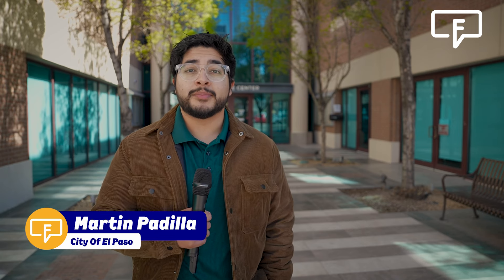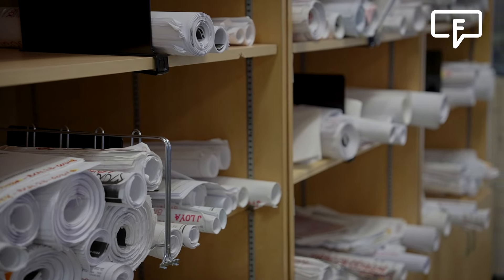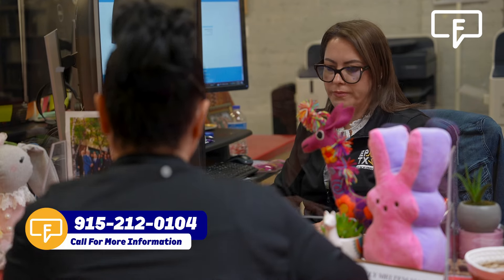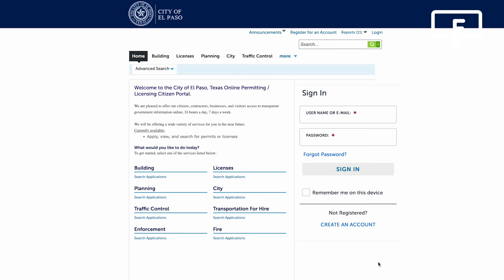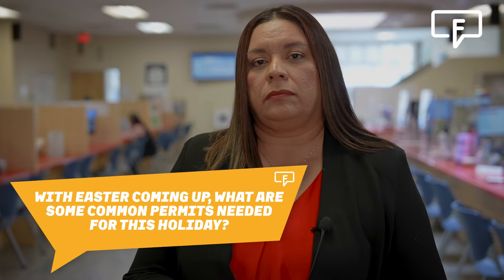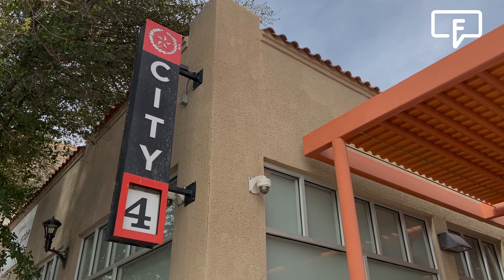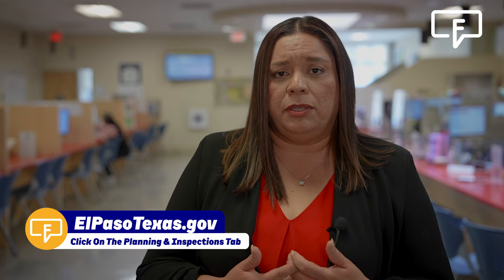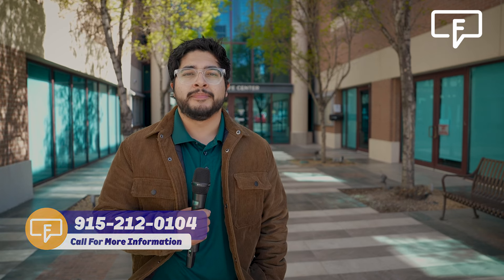Fact Friday - One-Stop Shop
On this edition of Fact Friday, we take a trip to the One-Stop Shop where Brenda Cantu joins us to tell us everything that the One-Stop Shop can do for you, from licensing to permits, they've got you covered!